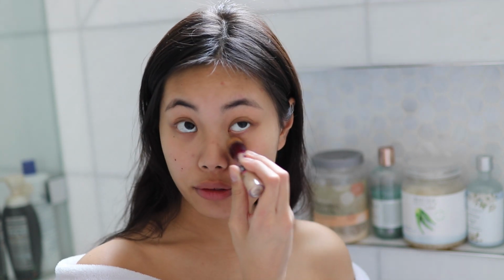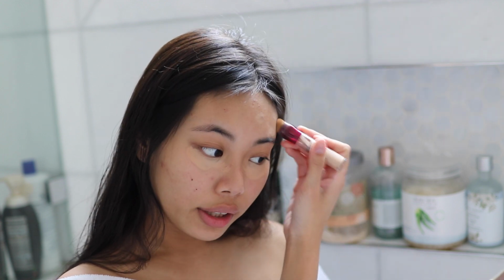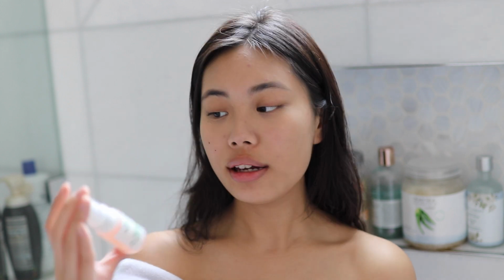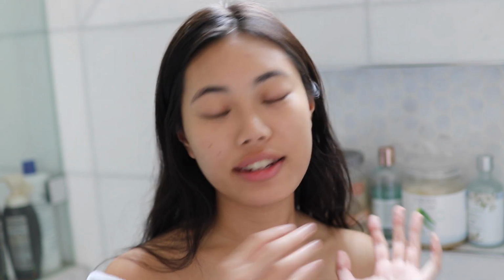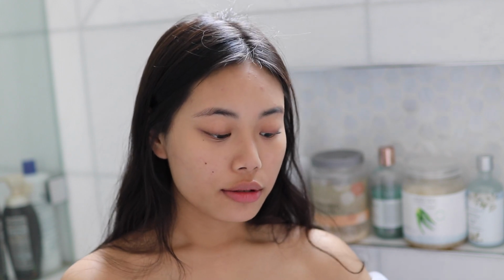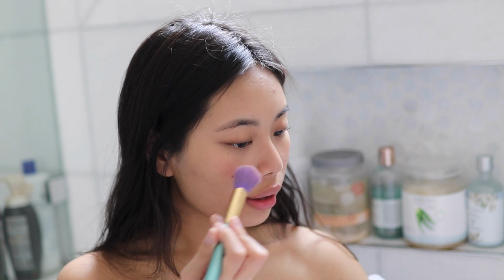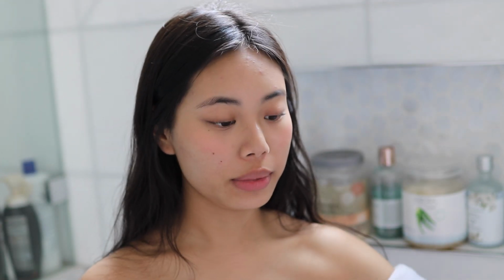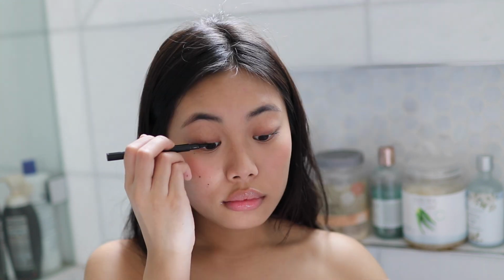"no makeup" makeup look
MAKEUP PRODUCTS I USE:
✰ Eyeshadow (Strawberry Shake Palette)
✰ Eyeshadow (Double Entendre Palette)
✰ Brown Eyeliner
✰ Black Eyeliner
✰ Clear Mascara
✰ Black Mascara
✰ Contour stick
✰ Lip Balm

*these are products i use in almost all my makeup videos*